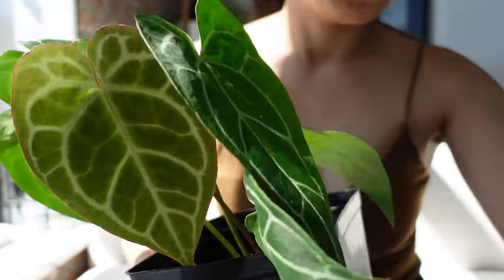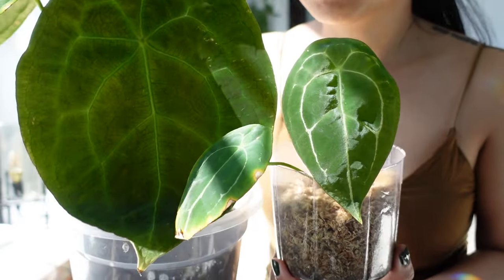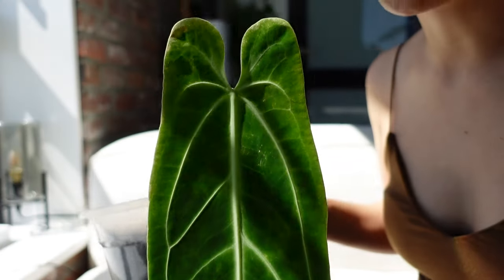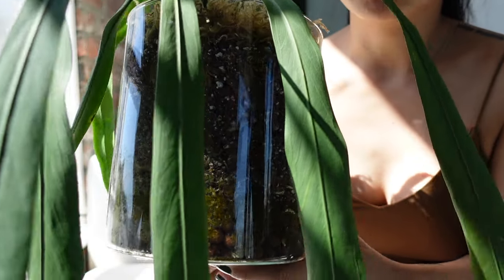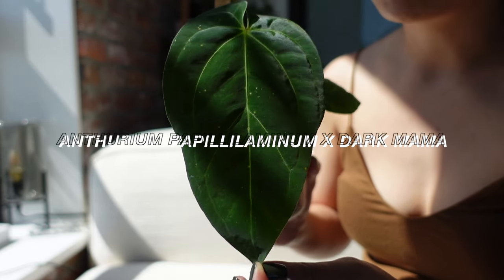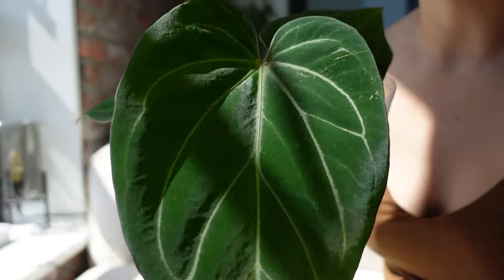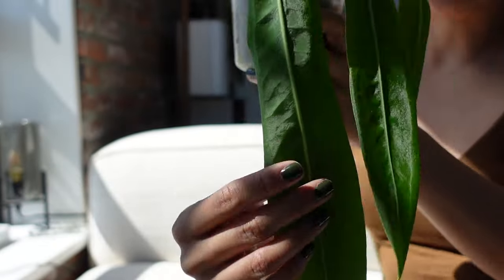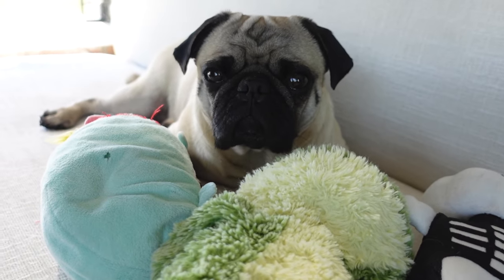all of the anthuriums in my collection + top 8 favourites!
Happy Friday!

This week is a short one because I am exhausted and needed something a little more low key. But since I've been slowly beefing up the anthuriums in my collection, I thought I'd do a little show a tell of the Unplantparenthood anthurium family and show you a few of them that make me extra tingly.

NOTE: Made an error (TWICE 🤦‍♀️) on the ID of the Anthurium at 14:40. It's an Anthurium Ace of Spades x Anthurium Dark Mama!

Lots of plants in this video purchased from @planthappenscom